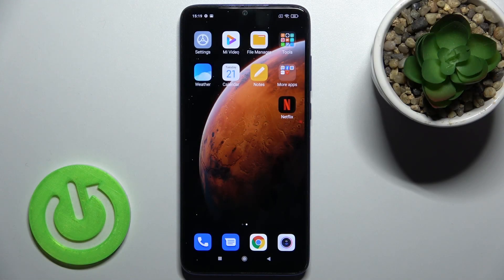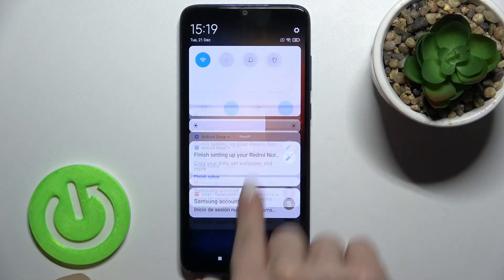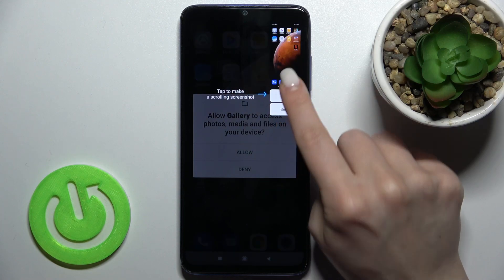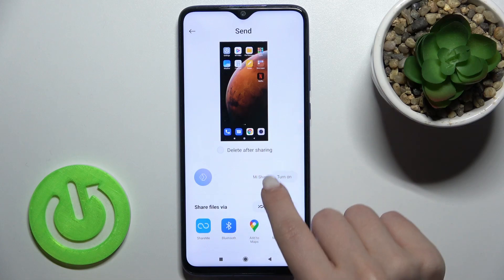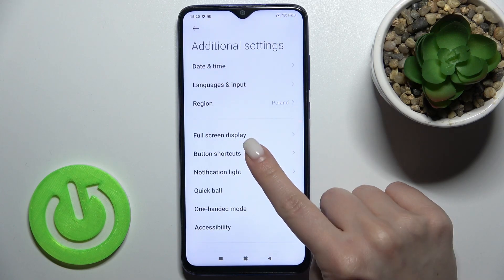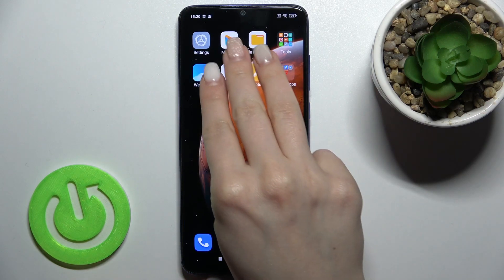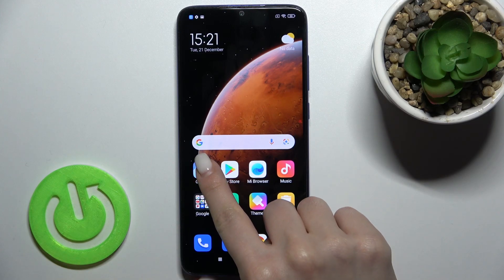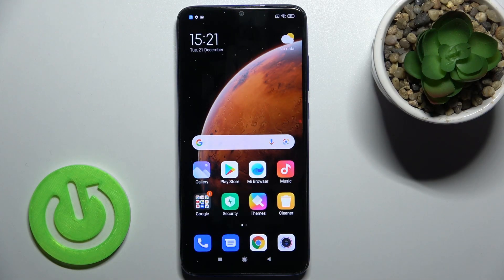XIAOMI Redmi Note 8 Pro How To Take Screenshots Without Buttons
Check more info about XIAOMI Redmi Note 8 Pro:
Are you wondering how to take screenshots without buttons on XIAOMI Redmi Note 8 Pro? In this video, we will show how to take screenshots on XIAOMI Redmi Note 8 Pro. Follow step-by-step video tutorial.

How to take screenshots without buttons on XIAOMI Redmi Note 8 Pro?
How to take screen dumps without buttons on XIAOMI Redmi Note 8 Pro?
How to take screengrabs without buttons on XIAOMI Redmi Note 8 Pro?